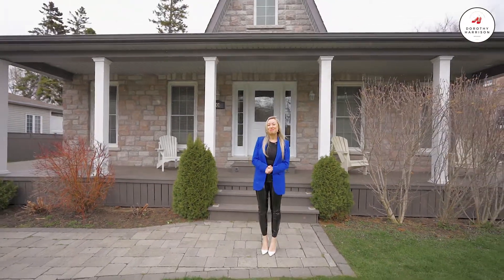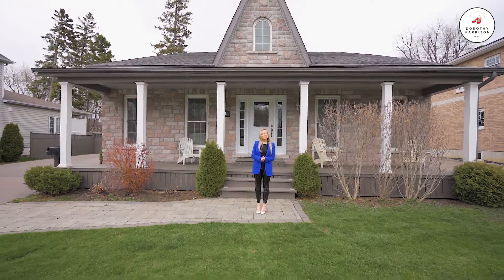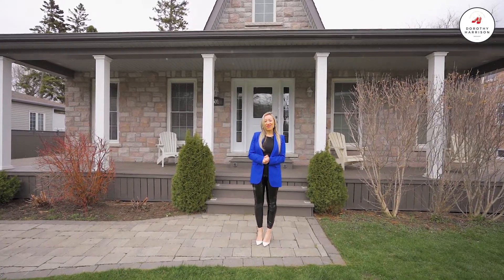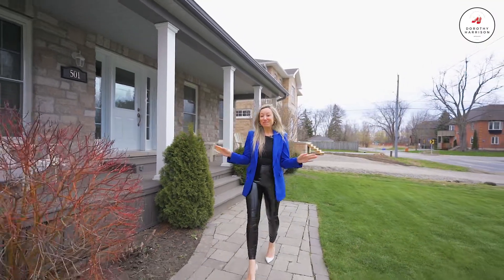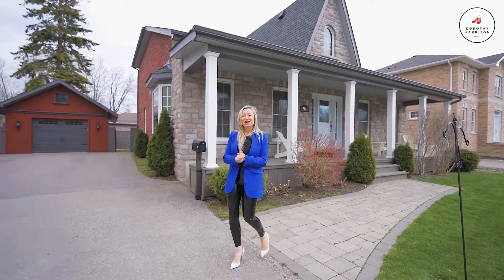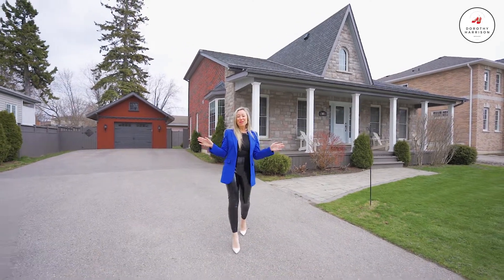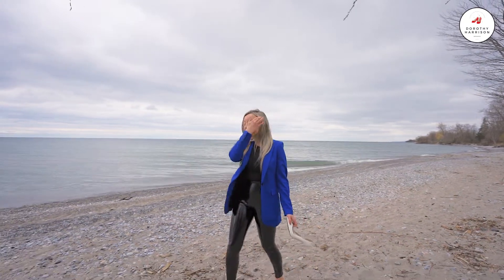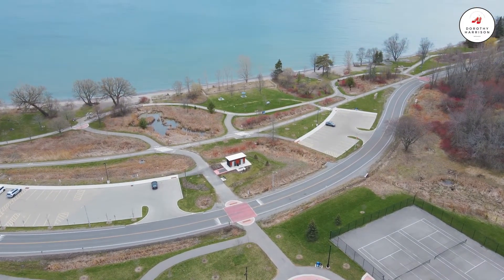501 Ruthel Rd, Ajax Real Estate Sold By Dorothy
Welcome To 501 Ruthel Rd. A Custom Built Bungaloft In Prestigious Pickering Beach Community. 8 Years New! Situated On A Premium 75 x100 Ft Lot and Just Steps To Ajax Waterfront.

This Beautiful Home Offer 3+1 Bedrooms and 4 Baths. The Main Floor Features Primary Bedroom With His/Hers Closets and 4 Pc Bath Overlooking Front Gardens. Additional Den/Office on Main, An Open Concept Layout. Features Include Dark Hardwood Floors, Upgraded Trims, French Colony Style Kitchen With Center Island and Stainless Steel Appliances Overlooking Family Room. Walk Out To Private Backyard With Deck.

Second Floor Offers 2 Additional Spacious Bedrooms with shared 4 Piece Bathroom.

Lower Level Has Been Completed Finished And Could Be An Additional In Law Suite. Broadloom Carpets Throughout, Rough In For Kitchen, Huge Possible 4th Bedroom and Living/Dining Space. 200 AMP service.

This home is within the catchment areas of Carruthers Creek and Southwood Park (Fr. Imm) Public Schools; St. Bernadette and St. James (Fr. Imm) Catholic Elementary Schools; Ajax High School (Fr. Imm); as well as Archbishop Denis O’Connor Catholic High and Notre Dame Catholic Secondary (Fr. Imm) Schools.

Numerous neighbourhood parks and public transit are within walking distance, and there are many prime amenities close at hand - including Lakeridge Health Ajax Pickering Hospital, the Ajax Community Centre, as well as a wide variety of shops, professional and medical services, banks, groceries stores, and other everyday conveniences along Bayly Street - while the GO Station and access to Hwy 401 are just a short drive away.

Ajax Real Estate Sold By Dorothy